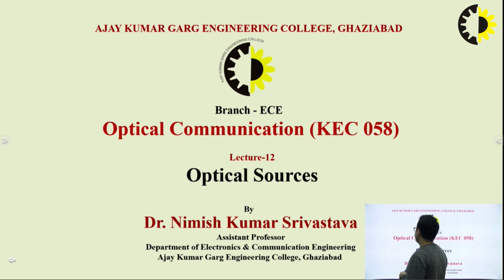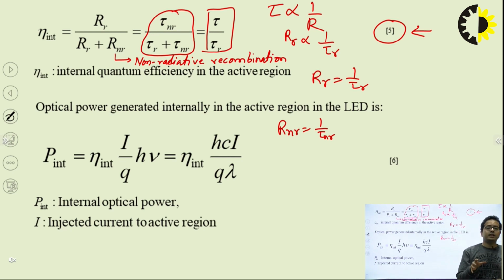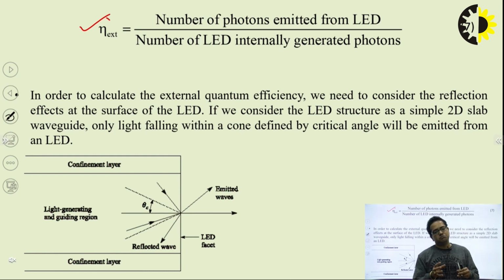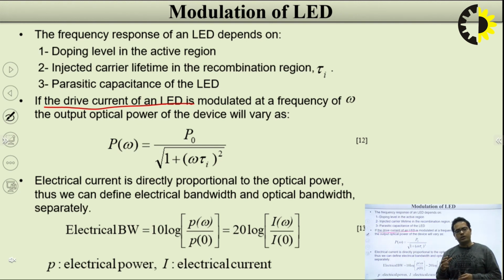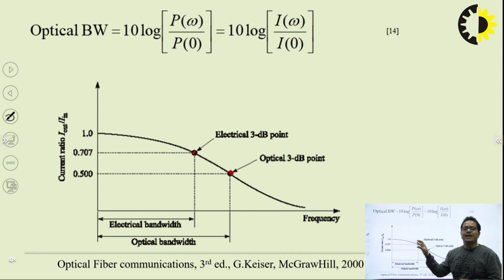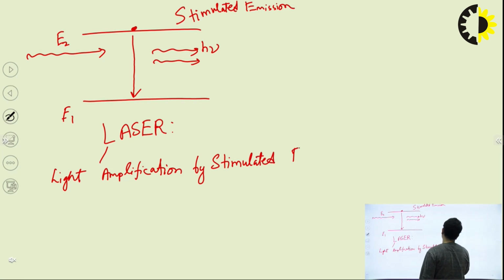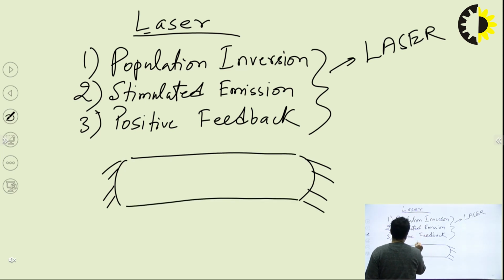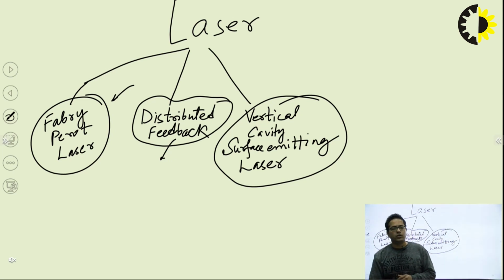OPTICAL COMMUNICATION LECTURE 12 ''Optical Sources'' By Dr Nimish Kumar Srivastava, AKGEC